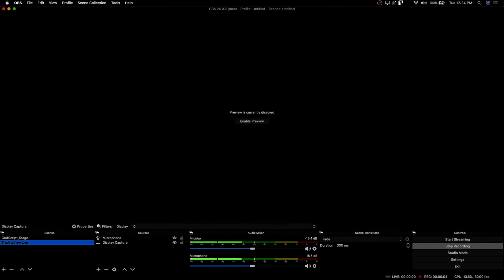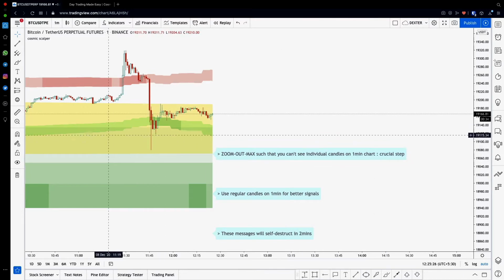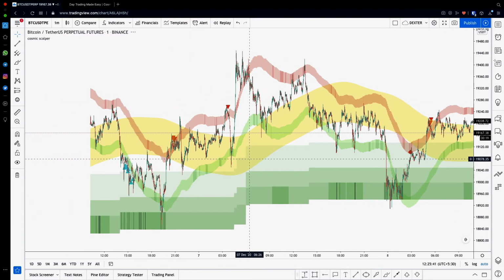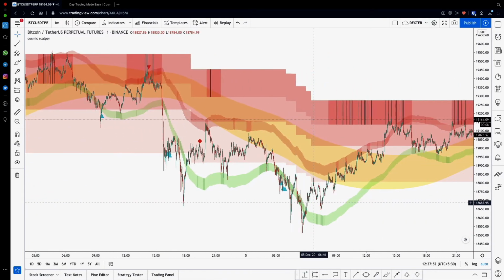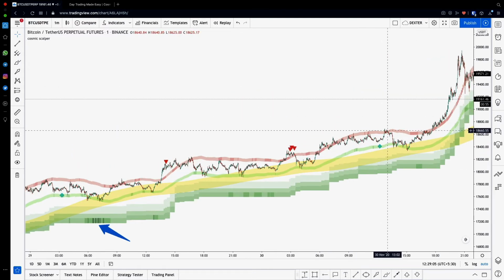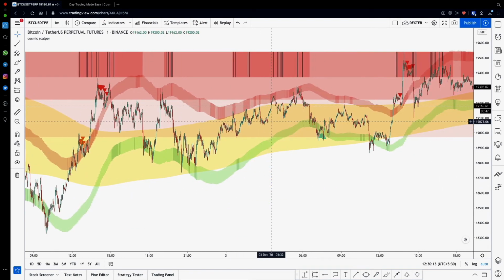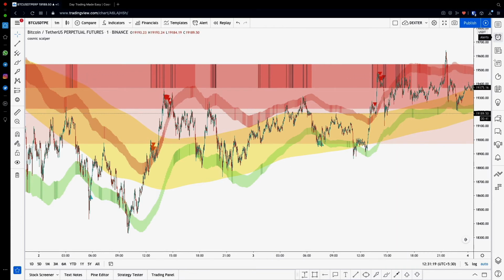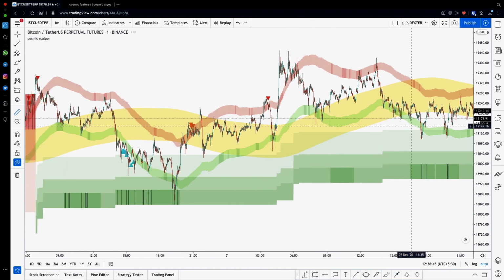Cosmic Scalper : Intro & Setup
Best system for Manual Trading = Cosmic Scalper

OTHER INDICATORS : Luxor Premium & Bitcoin1%